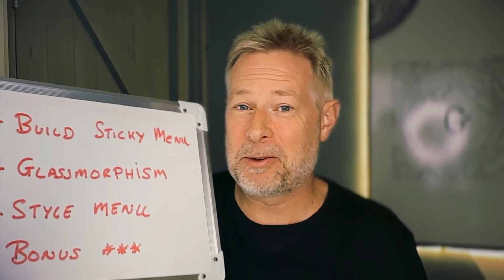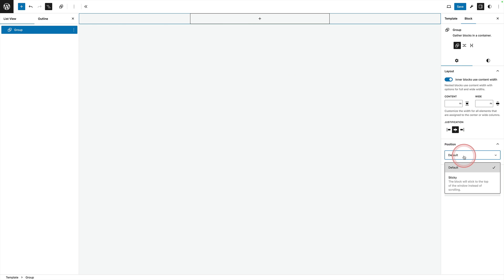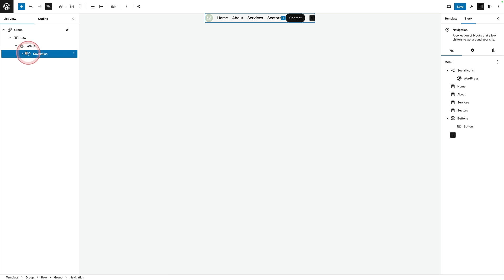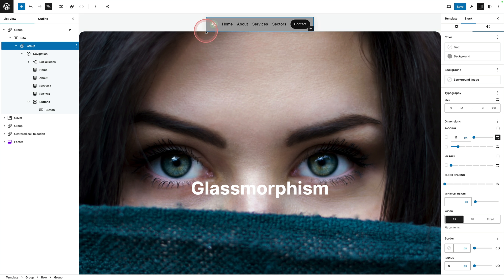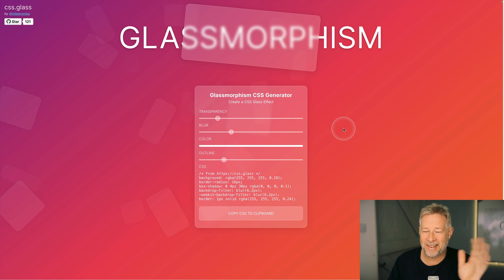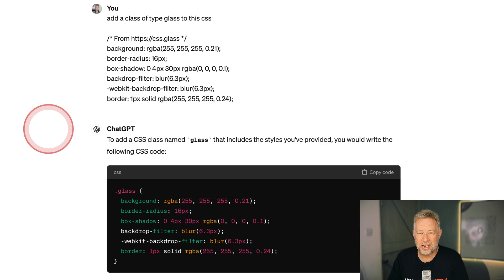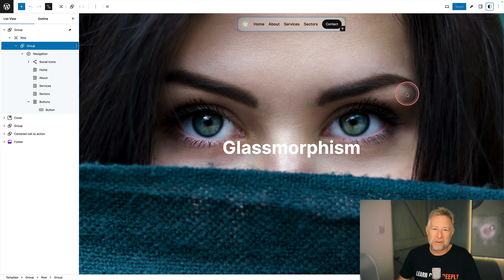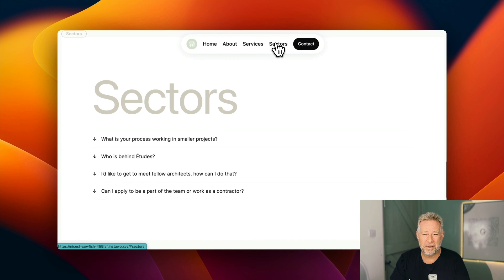Glassmorphism in WordPress: Quick and Simple Tutorial for Beginners 2024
A Beginners Guide to create a beautiful Glassmorphism effect with WordPress.

Timeline
0:00 - Intro
0:30 - Glassmorphism WordPress Menu
0:55 - Whiteboard
1:12 - Build the menu
2:46 - Glassmorphism CSS generator
3:20 - Using ChatGPT or CSS
3:38 - Add CSS to WordPress
4:30 - Cats Cameo